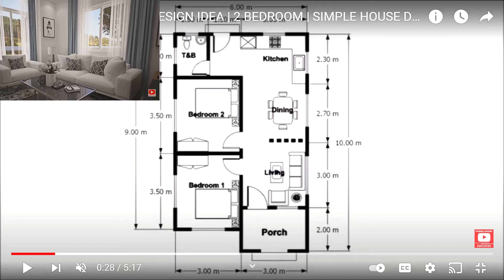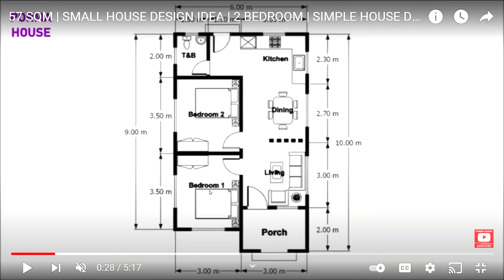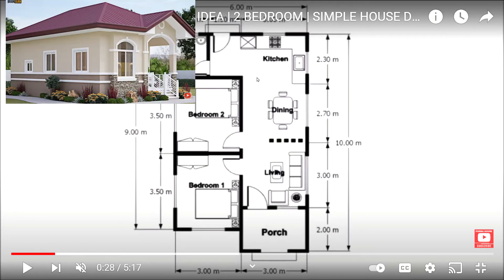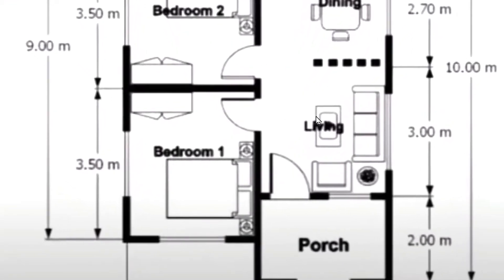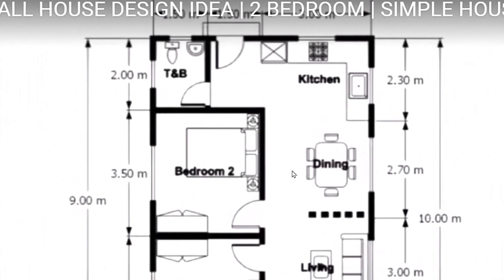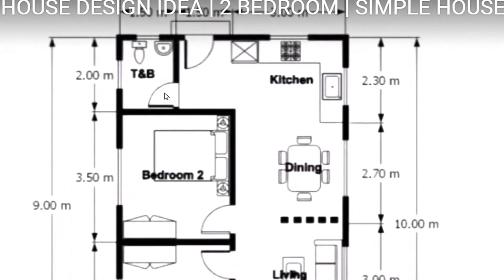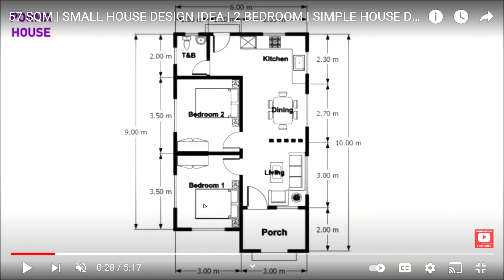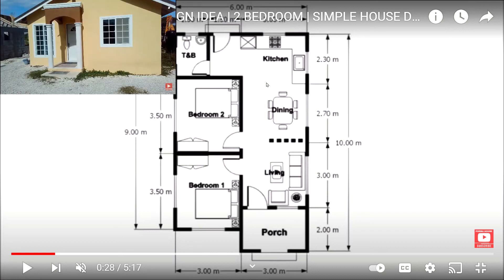BUILDING YOUR DREAM HOUSE IN JAMAICA. Some House Design Plans Need more Privacy.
A good design and a great house plan are key to the enjoyment of your Dream house in Jamaica but when Building Your dream House in Jamaica you must be very careful to ensure that you get what you want BEFORE you approve any house plan because not all plans are created equal.

Many plans look great on paper at first glance but privacy might be lacking so ask questions and make sure that your house will give you the privacy you deserve.

Here i give you a break down of what it takes to have a minimal amount of privacy and frankly a more hygienic locating of a bathroom.